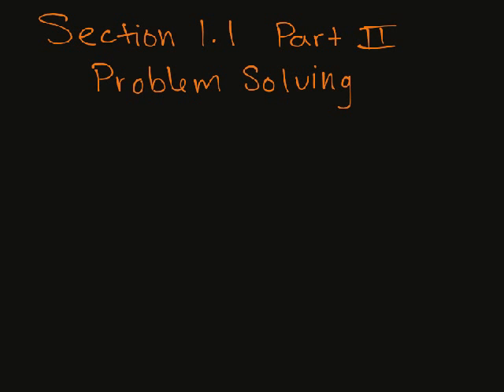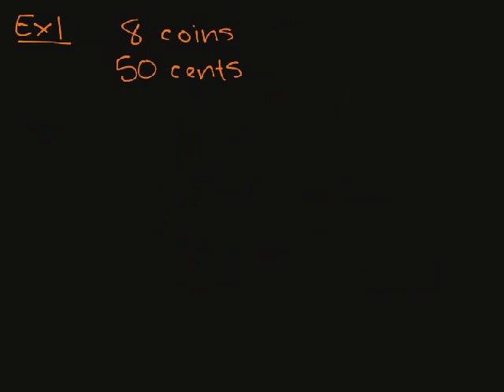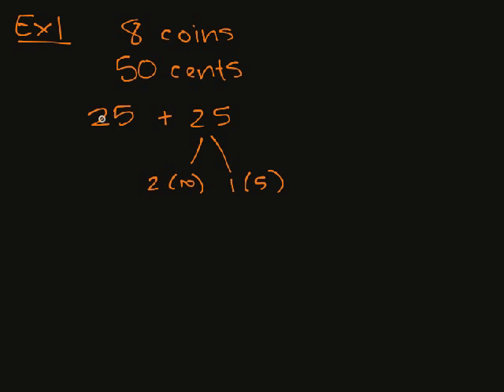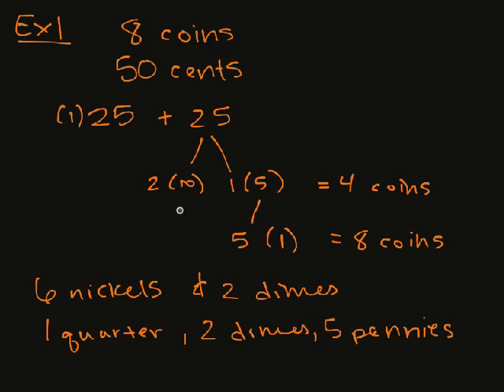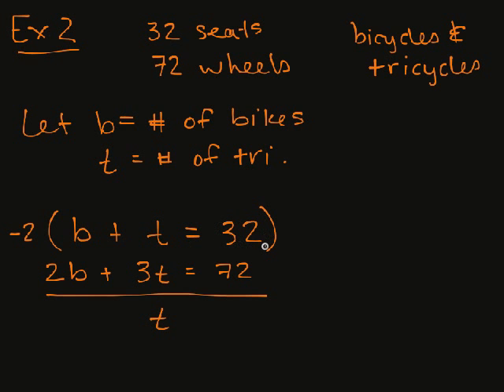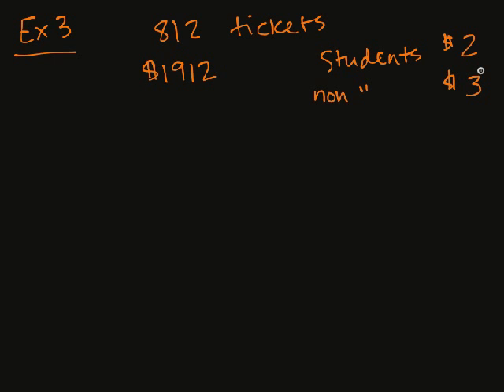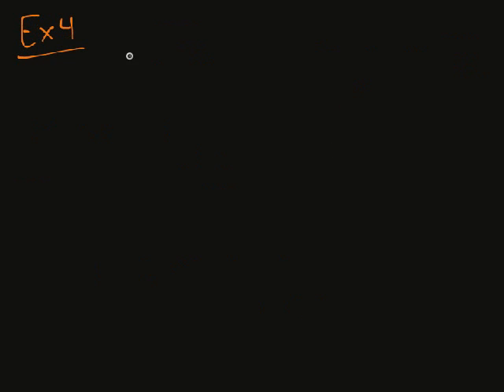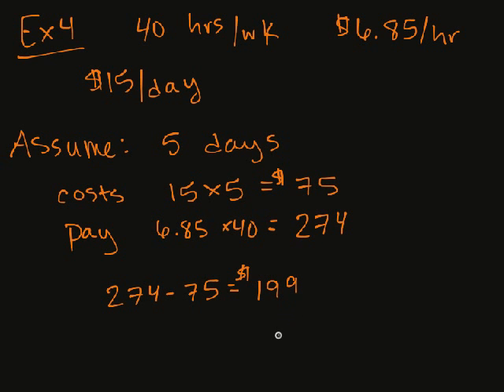205 Section 1.1 Part II Problem Solving